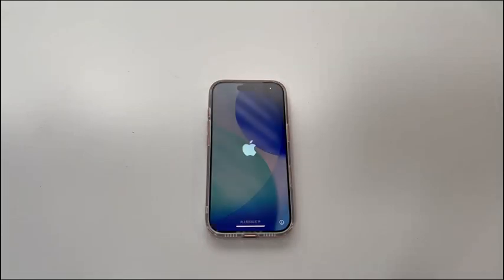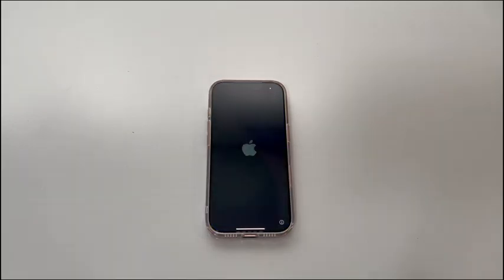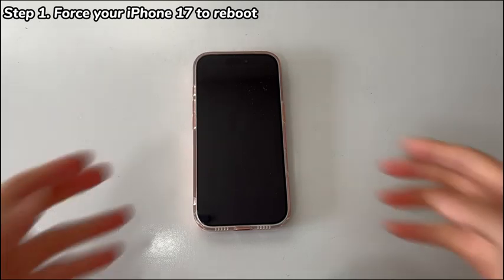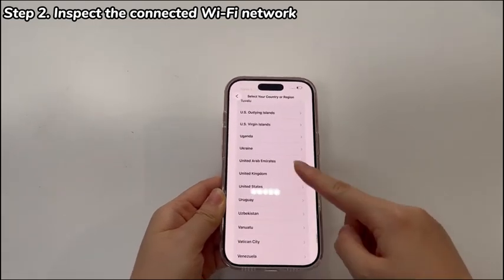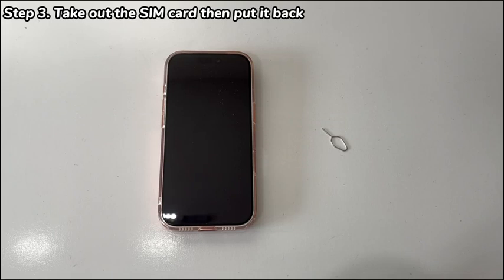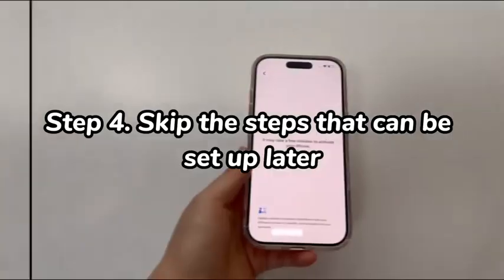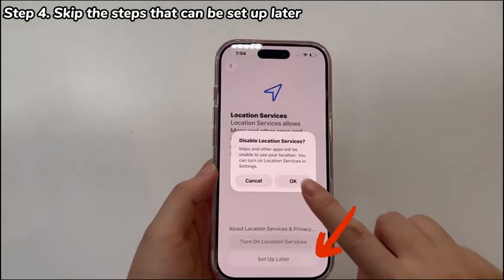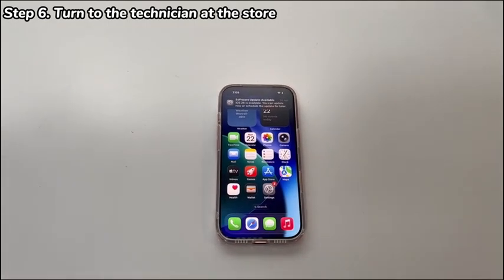iPhone 17 Stuck on Setting Up? 6 Steps to Fix Setup Issues on iPhone Air & iPhone 17 Pro (Max)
In today's video, you'll learn how to fix a new iPhone 17 stuck on setup. After unboxing your new iPhone 17 or iPhone Air, you might be eager to do the setup for usage. However, the process freezes or unknown errors crop up and your new iPhone 17 is stuck on setting up. Worry not! Let's explore some quick fixes you can try to solve the setup issues on iPhone 17, iPhone Air, iPhone 17 Pro or iPhone 17 Pro Max.

On this video:

1:14 Step 1. Force your iPhone 17 to reboot.
2:02 Step 2. Inspect the connected Wi-Fi network.
2:46 Step 3. Take out the SIM card then put it back.
3:41 Step 4. Skip the steps that can be set up later.
4:27 Step 5. Try setting up iPhone 17 again after a while.
4:57 Step 6. Turn to the technician at the store.

Hope this video can help you fix iPhone 17 setup issues.